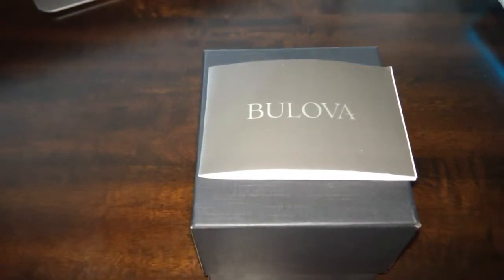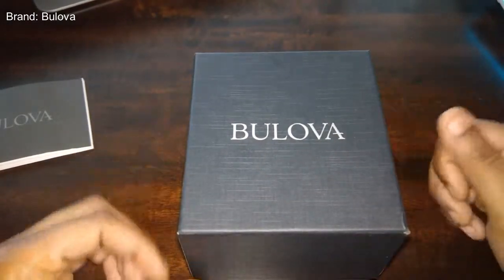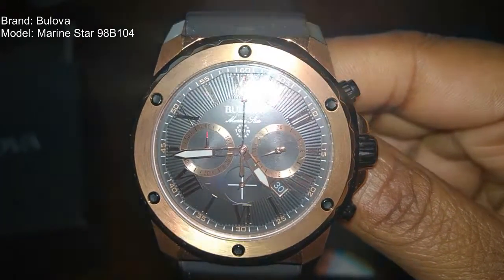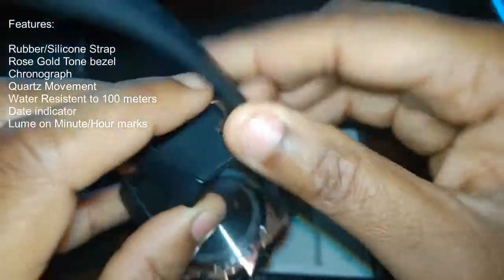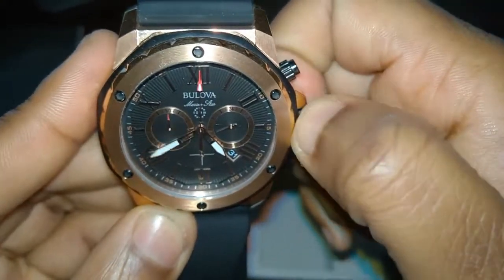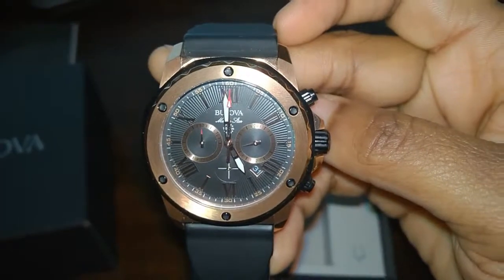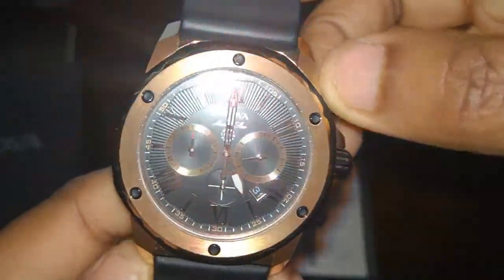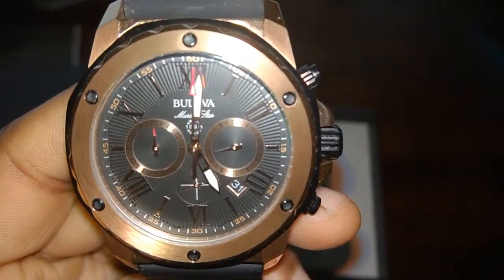Bulova Watch Unboxing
Re-Unboxing my only Bulova watch. 4th watch ever and bought at retail. Almost owned for 1 year.

This is not a watch from WatchGang.

Thing to note about purchasing nearly any watch from Amazon, it does not come with the manufacturer warranty. A 3rd party provides the warranty hence why I believe you can often find many watches cheaper on Amazon than anywhere else as far as retail is concerned. (Costco beats them though, but smaller selection.)